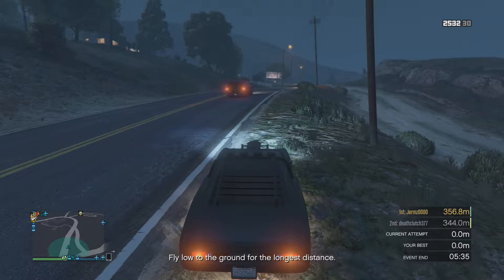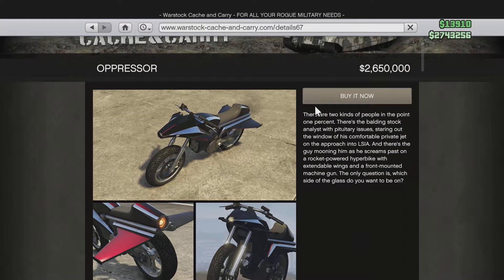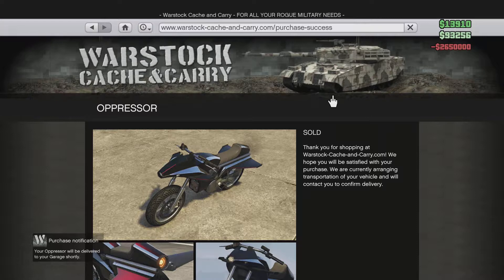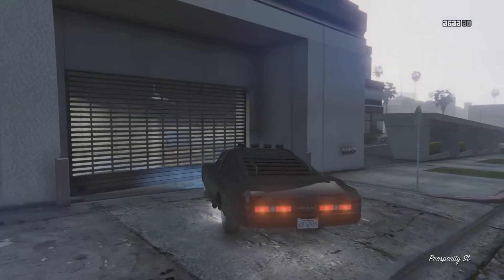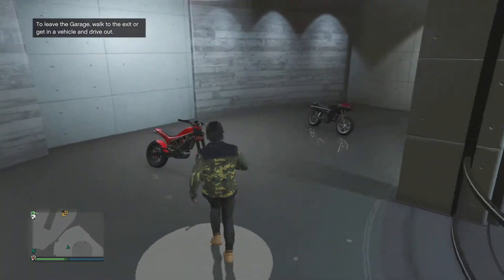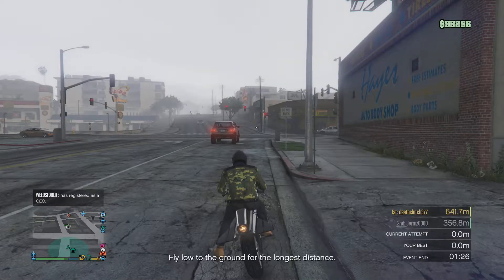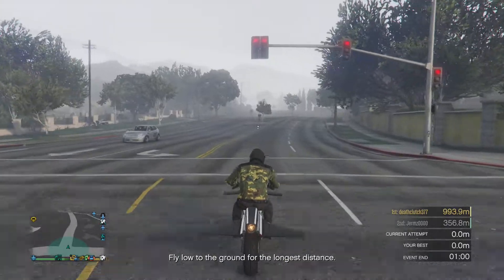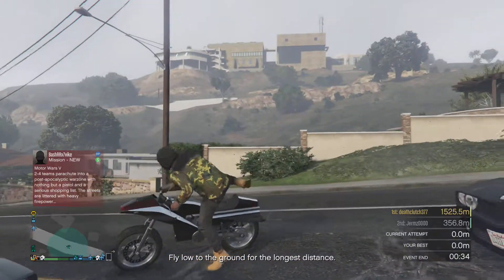I FINALLY BOUGHT THE OPPRESSOR!!!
DoItForPops Hey guys hope your having a great day. Today I'm playing GTA 5 Online.